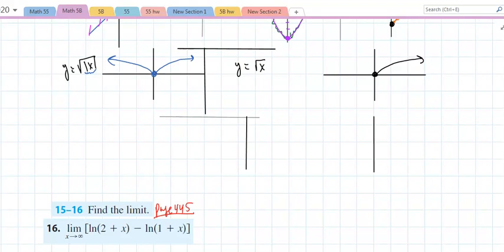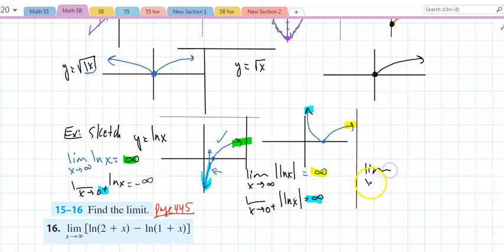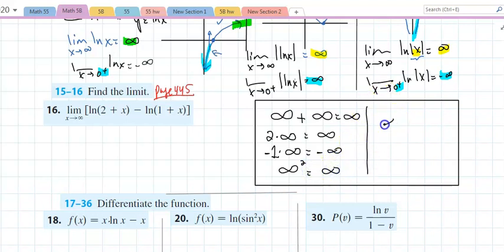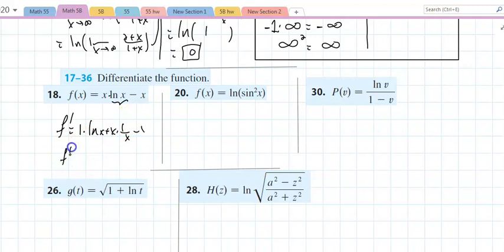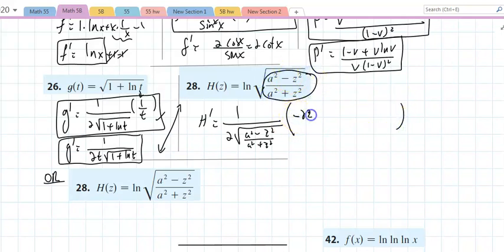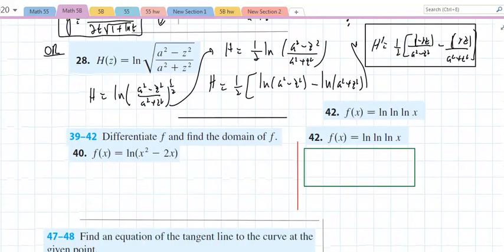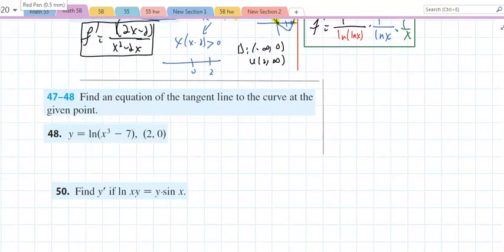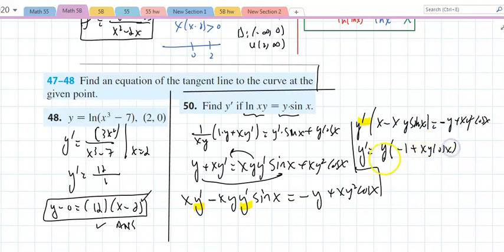Math 5B Section 6.2*(2) The Natural Logarithmic Function